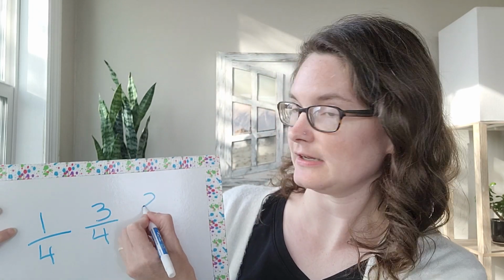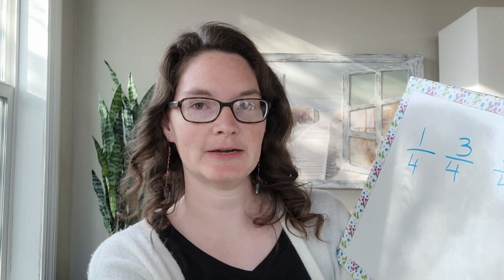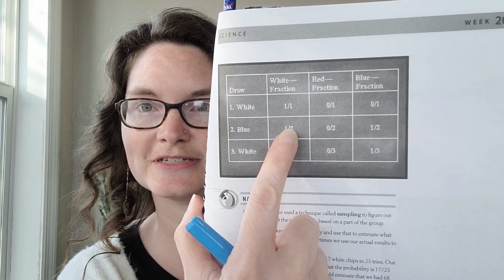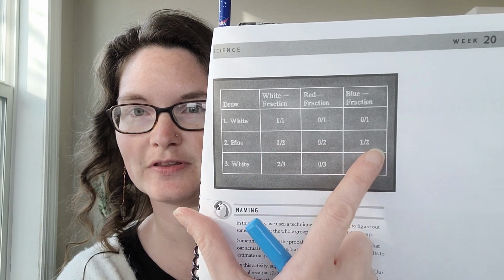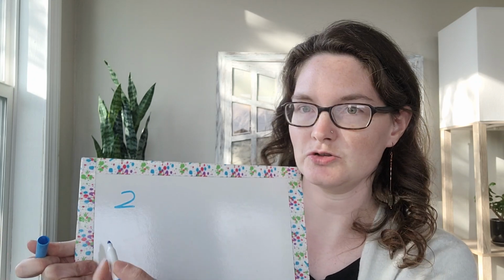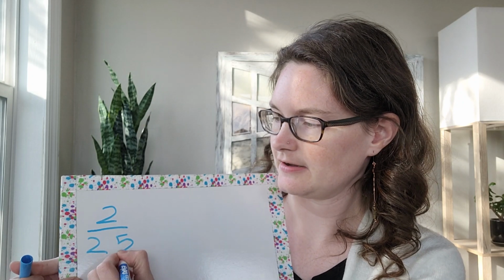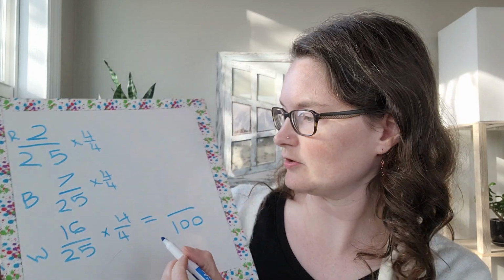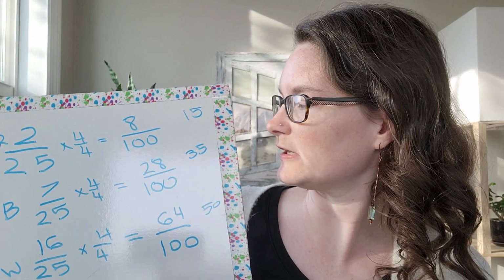CC Cycle 3 Week 20 Science Experiment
Here is a discussion and demonstration of Classical Conversations CC Cycle 3 Week 20 Hands On Science Experiment - Candy Probability.